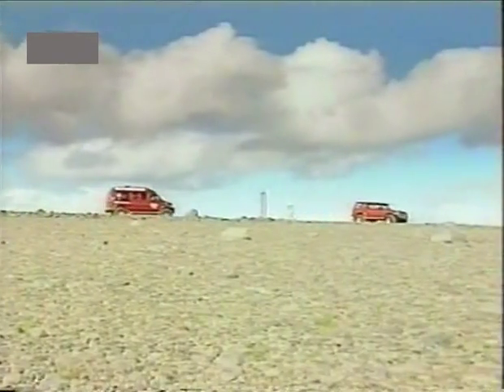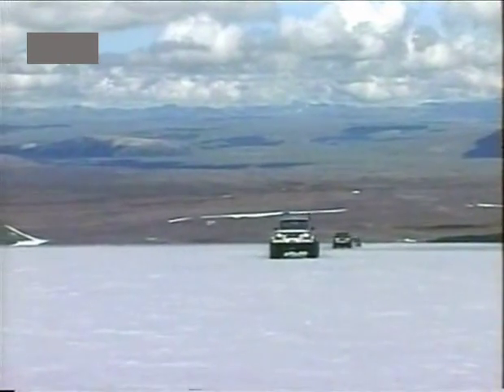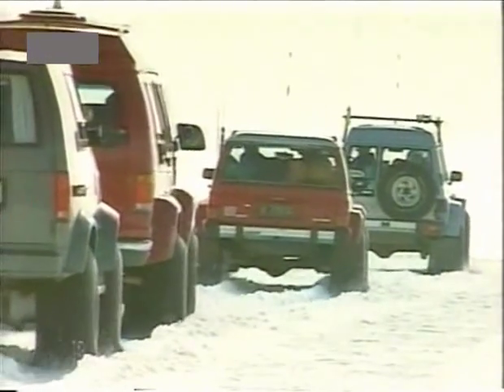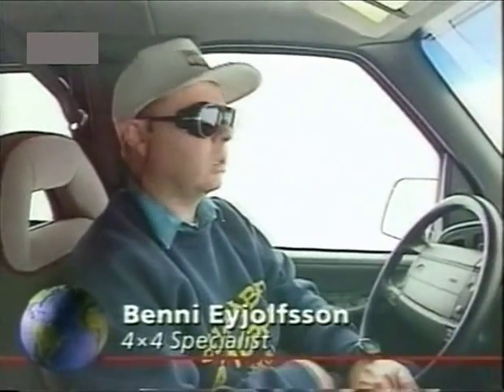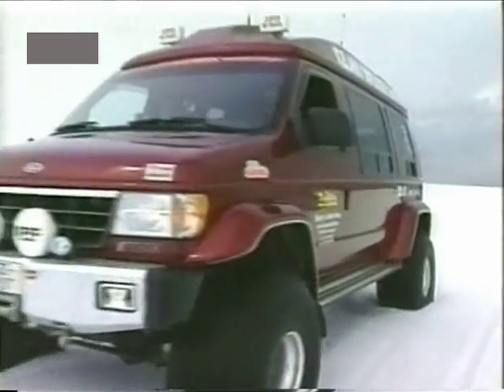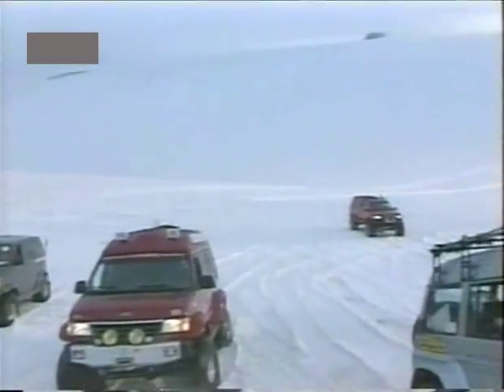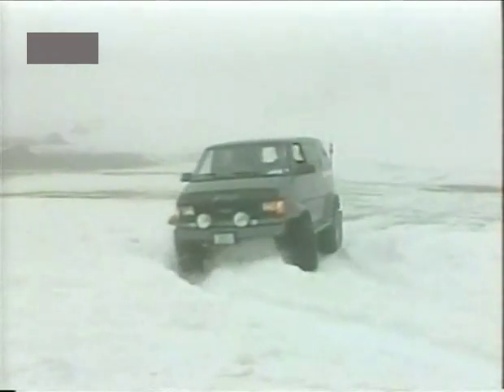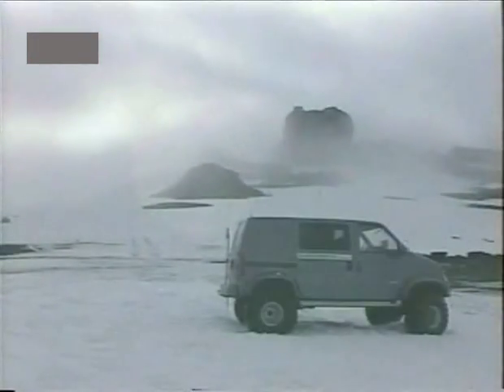Old Documentary Iceland Trucks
Driving on low pressure tires